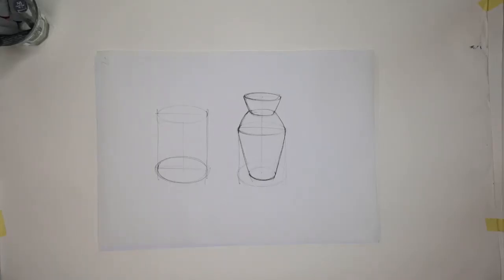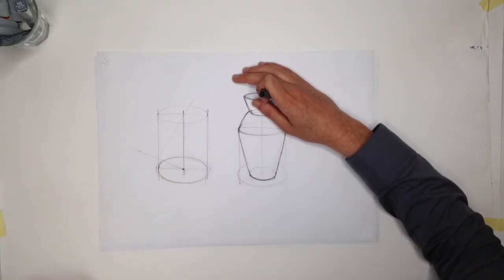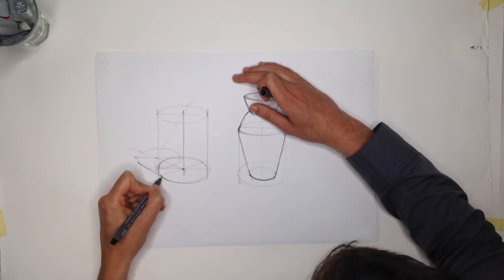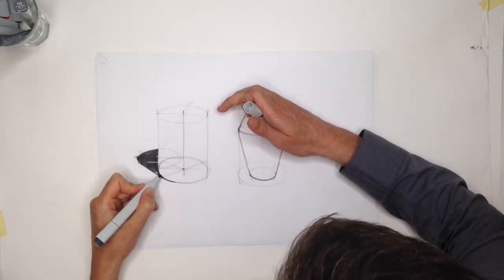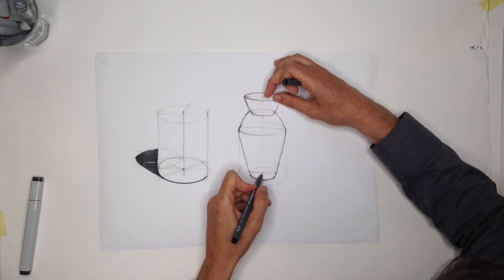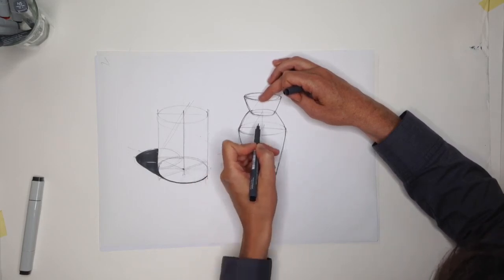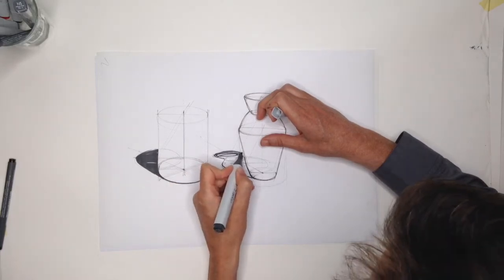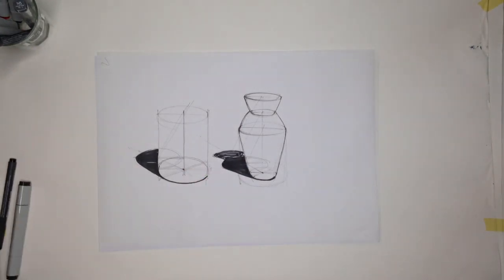Constructing cast shadows (2) vertical cylinders